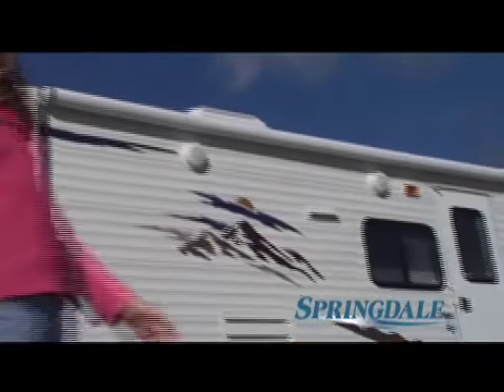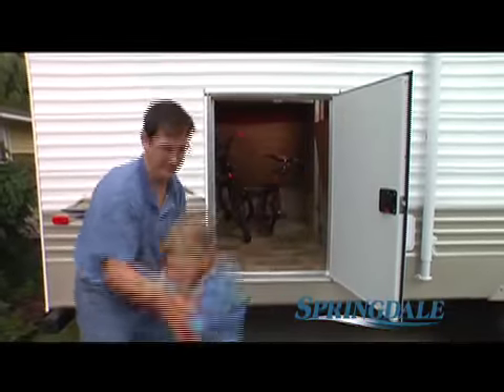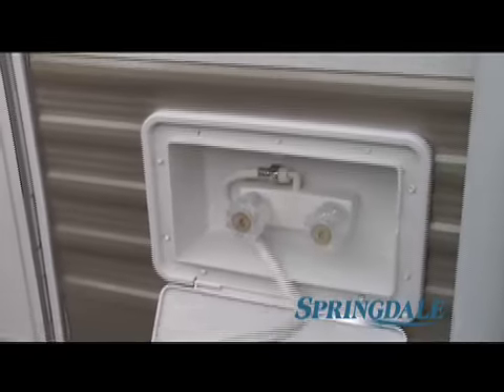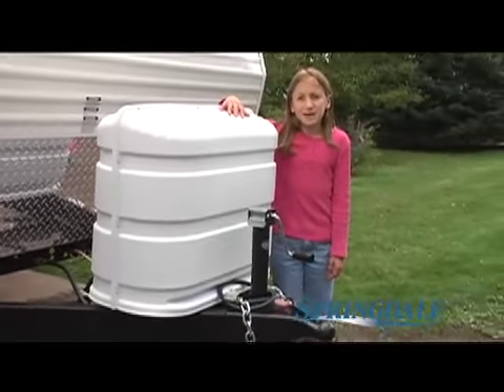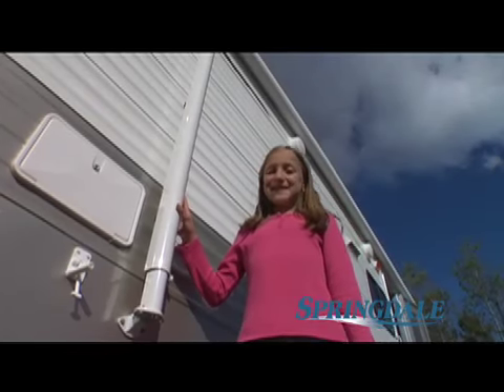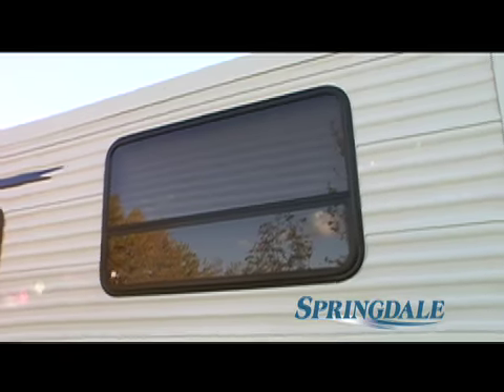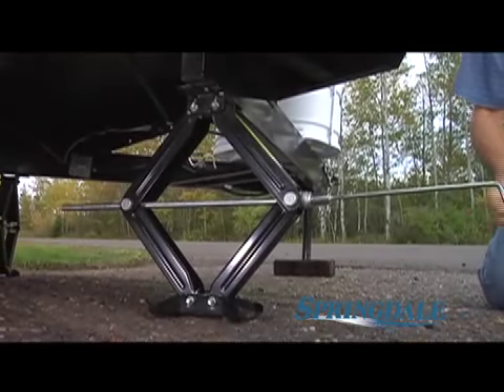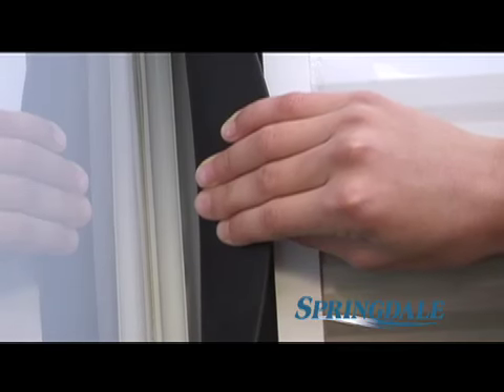7 exterior features H 264 800Kbps